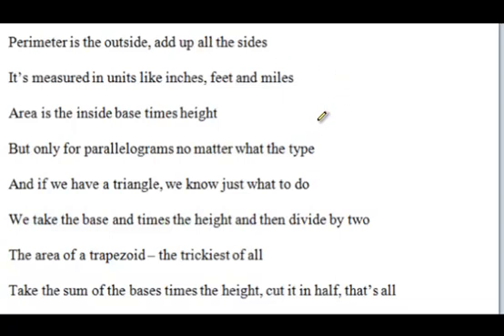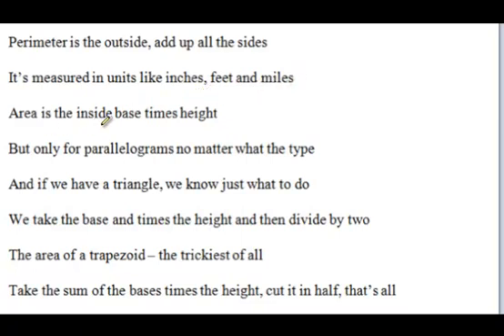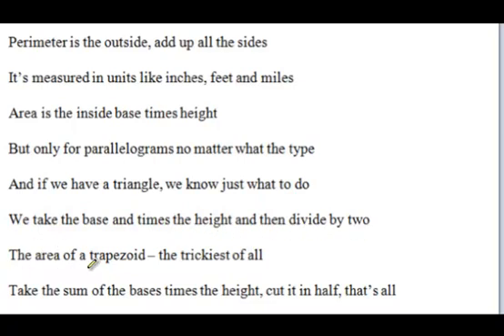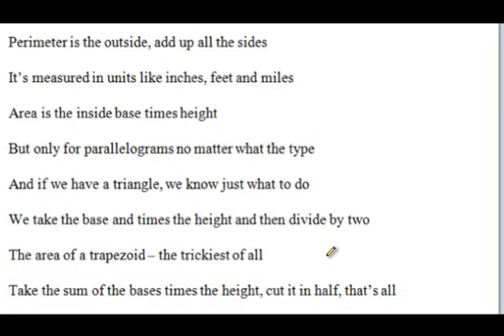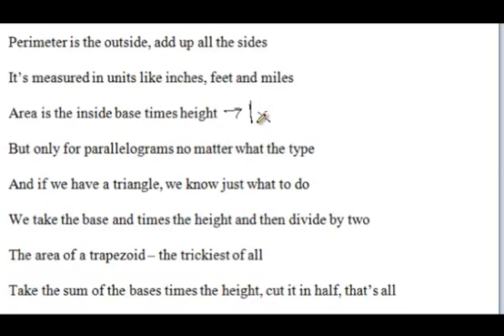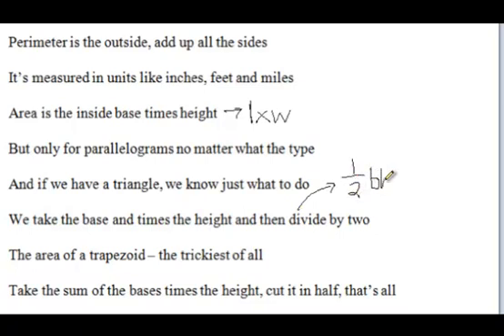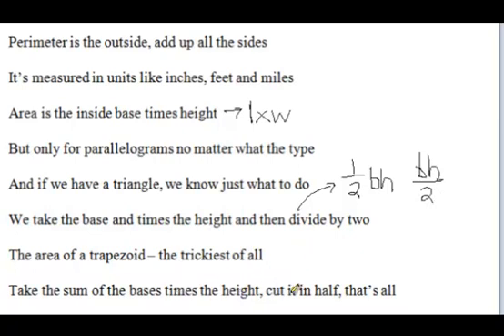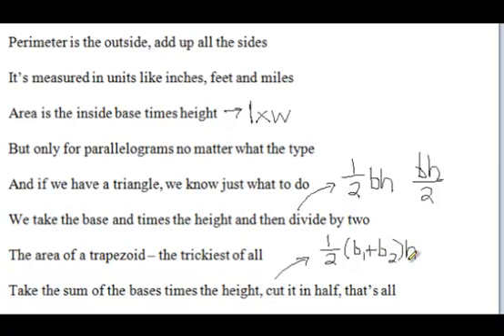KIPP Infinity Geometry Chant - 6th Grade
This is a video of our 6th grade geometry chant that will help with finding the perimeter and area of quadrilaterals and triangles.